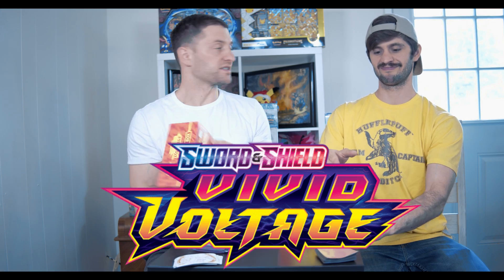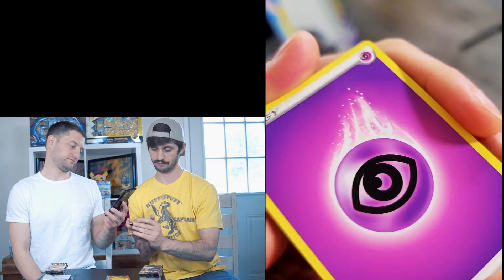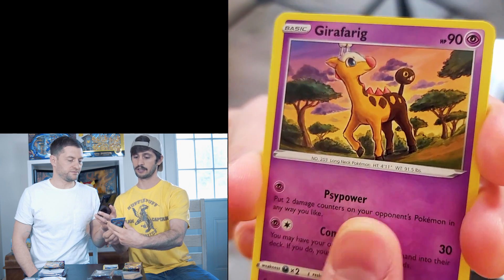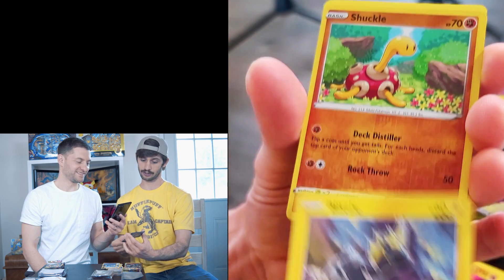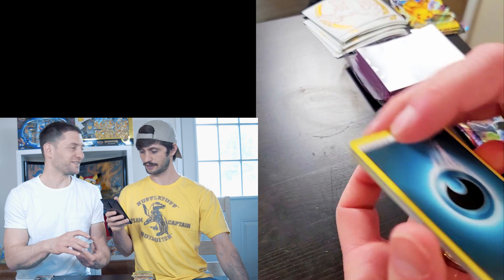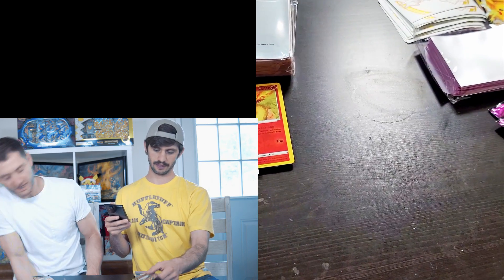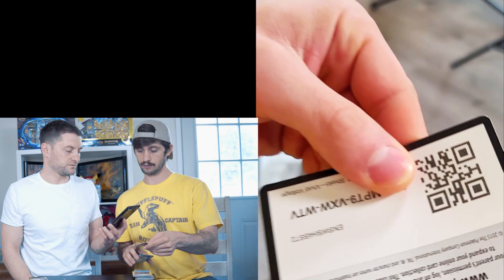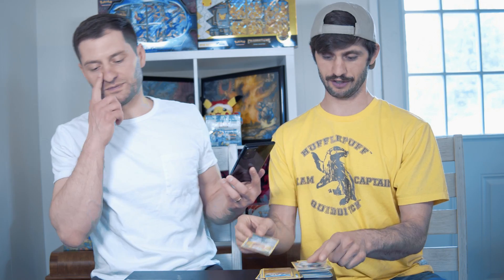In search of the chunky chu Vivid Voltage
we opened some etbs of vivid voltage.  join us for some fun.